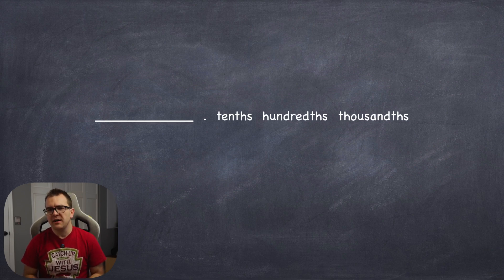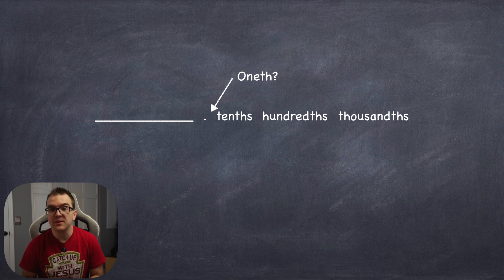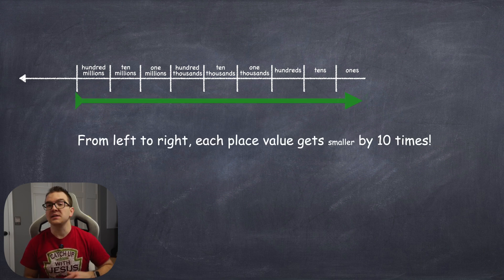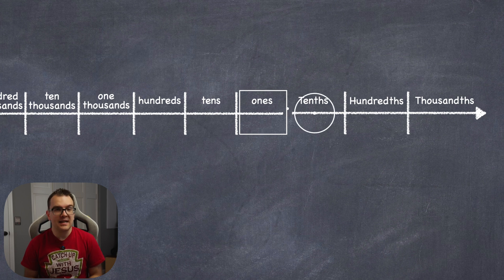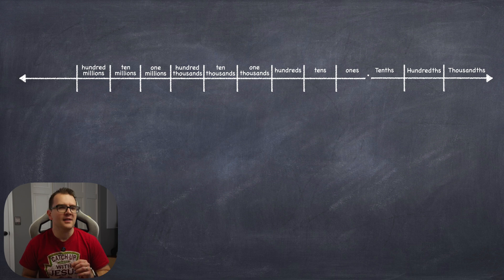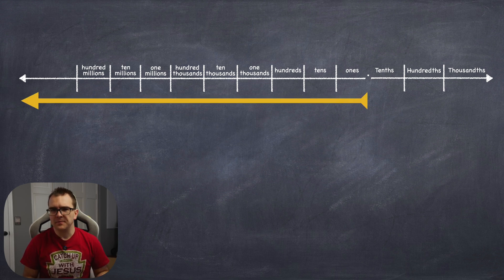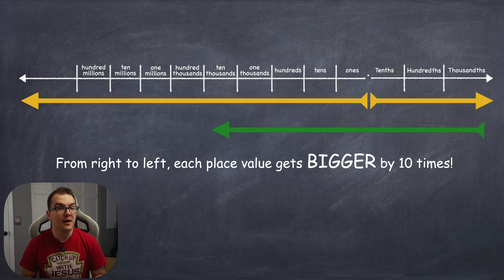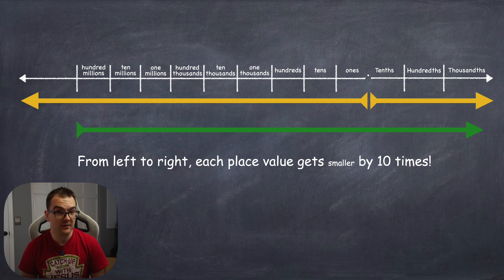Understanding Decimal Place Value: Why We Start with Tenths, Not Oneths | Math with Matt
Why is it tenths and not oneths after the decimal point? 🤔 In this quick math lesson, we explore how decimal place value works—and why it’s all based on fractions of 10. Whether you’re a student, teacher, or homeschooling parent, this will help make the concept click!

📌 In This Video:
✅ What happens after the decimal point
✅ Why we don’t say “oneths”
✅ How place values get 10x smaller to the right
✅ Simple way to understand decimals